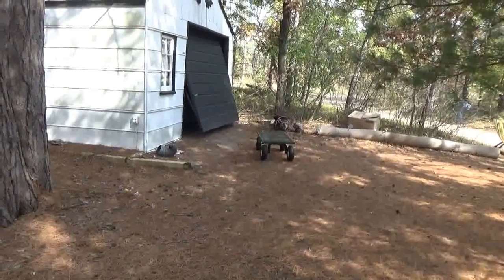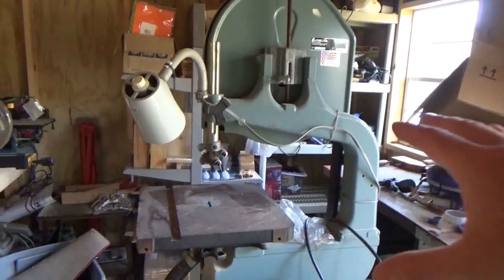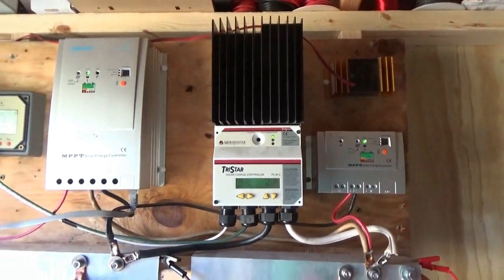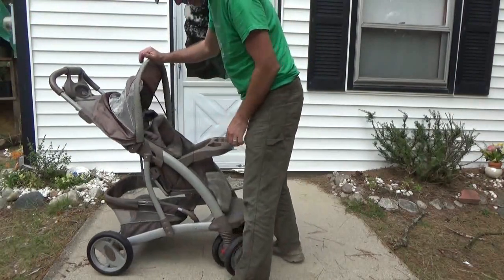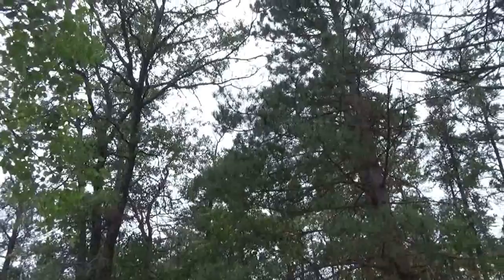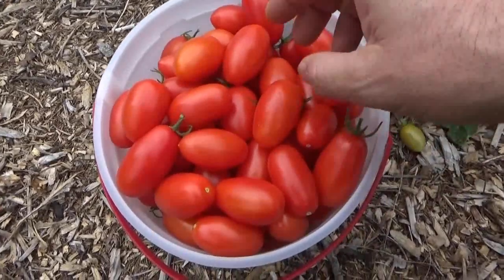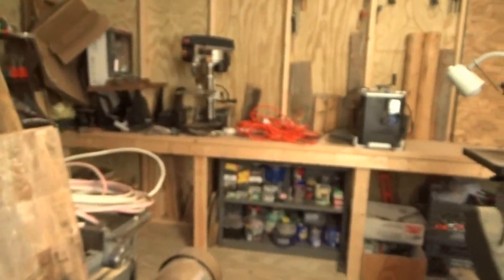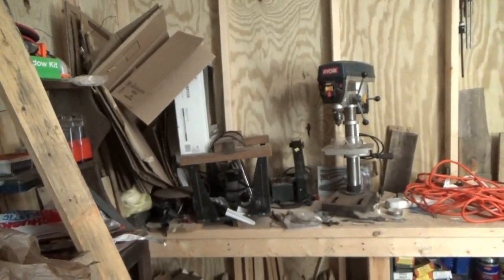Back To Work At The Off Grid Hometead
It took us some time to recover from lack of sleep at the hospital but I am back to work full time at the off grid homestead.

I have finally caught up on sleep and am working again. It took me a while to recover since we only got a few minutes of sleep here and there last week.

I cleaned up the yard around the chalet and the garage where things had been piling up during the last couple weeks.

I sorted out thing from the wood shop and garage, putting them in the proper places. The wood shop had become a dumping place for anything and everything since the garage was filled when we bought this property.

Now that the garage is somewhat cleaned out I can put stuff out there that belongs there. And then I can sort out the wood shop and get using it like I always wanted to.

I rearranged the wood shop as well. I wanted to move the shelves which were between the window and the door, swapping it out with the work bench on the side wall.

I finally got to this project. It gives me a lot more room somehow. Now I can reach all the shelves with comfort. I can work at the work bench and the band saw comfortably as well.

I put a storage shelf under the work bench and I am moving all my fasteners, nails and screws onto that shelf. This clears off the wood shelves to allow me to put tools neatly on them.

I picked a whole bunch of tomatoes that my Mom and I are going to can. This was a nice garden harvest and makes all of our work worthwhile.

I have been struggling to save the tomato plants from freezing all summer. We had freezing nights all the way through this year. And now it is paying off.

I forgot to mention that I also picked my first hand full of Thai Dragon chili peppers the other day from the little greenhouse. These I had also saved from the frost. The plants had been frost damaged and recovered in the greenhouse, giving me fruit.

Our meat chickens are looking better than ever. This is the healthiest and strongest batch of chickens we have had yet. Due to the colder nights the birds are feathered out and beautiful. They are actually stronger as well somehow.

I picked my one and only apple from an apple tree I found out in the woods. I plan to trim this tree and nurture it so we can have more fruit next year.

Melanie and I took the baby out for a stroll. I have a stroller that I have never tried yet and I am surprised how easily it snaps together.

Melanie is not yet up to longer walks though so we just made it about two lengths of our yard before we had to turn around and head for home.

I got a stainless steel wood stove pipe for scrap metal price today. And there was a stainless steel stove pipe cap for the top. This was such a bargain! Now we are getting closer to having everything we need to install the wood stove in our tiny house.

It was 80 degrees today and quite windy so my Mom did the laundry and put it out to dry for us while I worked in the yard.

Melanie is pretty much busy full time with the baby these days and due to her surgery she does not get around much yet.

Out in the wood shop I managed to get it mostly cleaned up. I still have a bit of work to go but I figure that in the next day it will be ready for work.